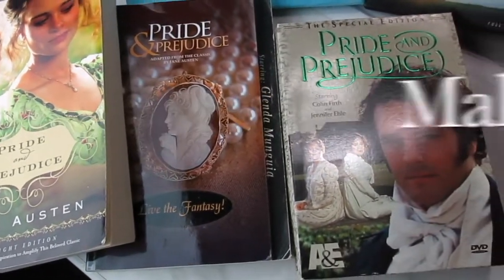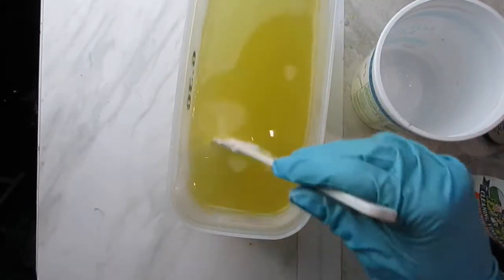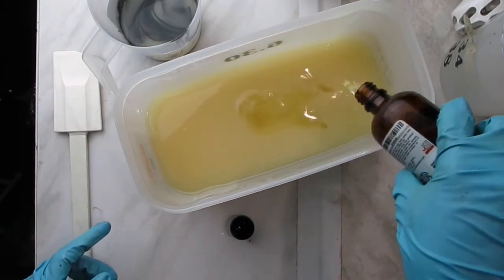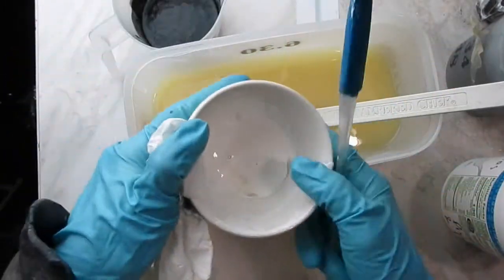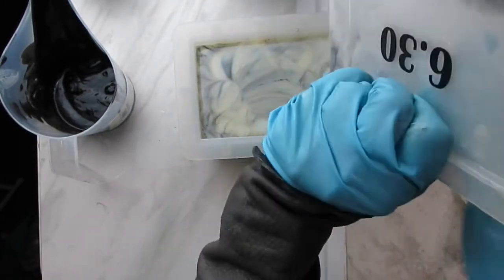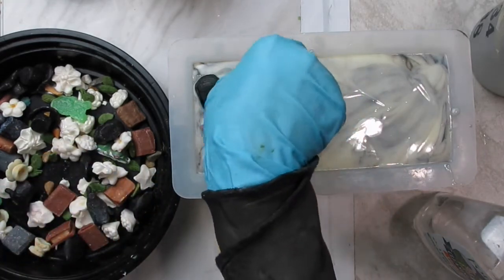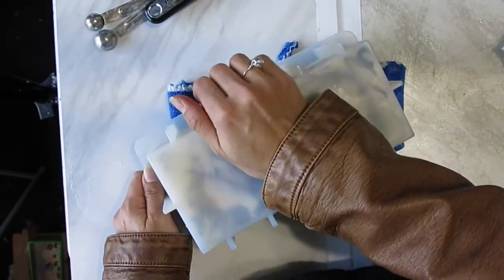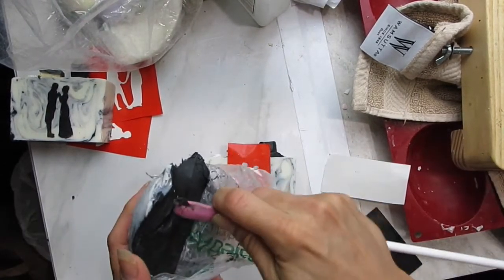Pride and prejudice soap - narrated - Valentine Soap #7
I had wanted to make a pride and prejudice soap for a while, so I am happy I finally got to.  The body of the soap was meant to look like marble, since that part was inspired on what I had pictured Pemberley to be like.  In the video I mentioned using black oxide, however, upon reviewing my notes it seems I used activated charcoal instead, which might explain the quick thickening  of it.

I wrote about my experience with Pride and Prejudice in the blog post, (also about the soap) in case you want to read that, here is the link:

Also, this is the last of the valentine soap videos, thank you for joining me in the series.